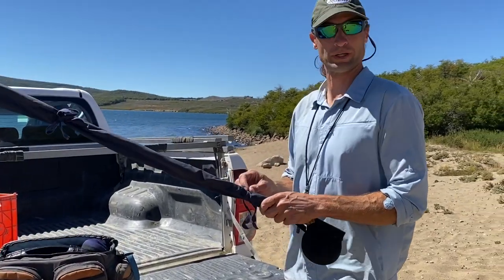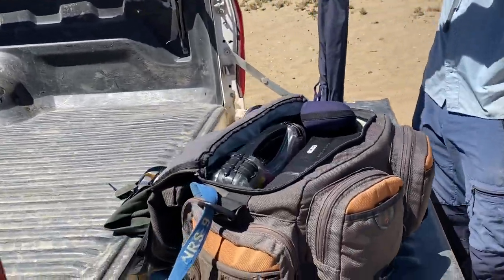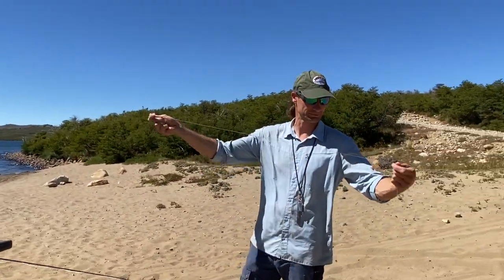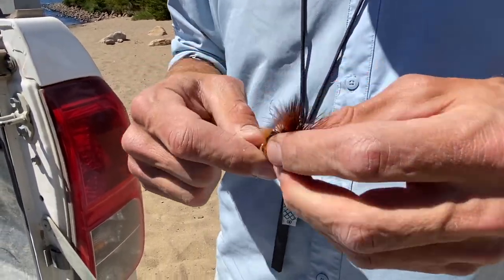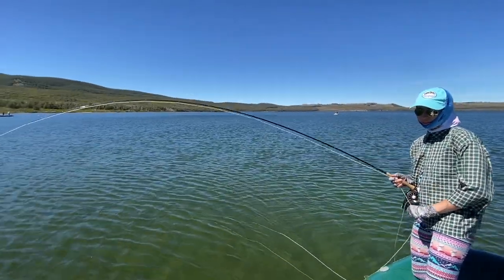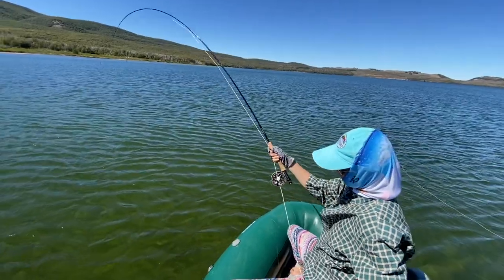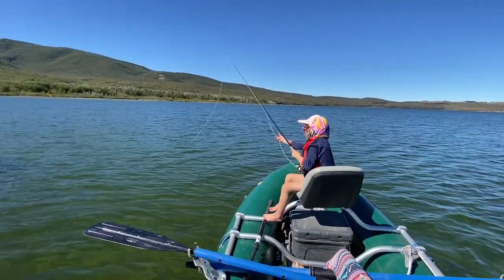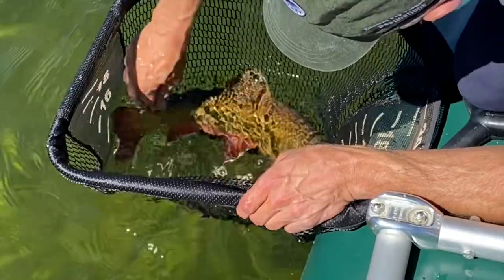Fly Fishing in Patagonia: Wife and Daughter Catching Huge Brook Trout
This lake is one of the favorite destinations among Trout Bum Rio Pico guests. The one good thing about our season shut down this year though was that I finally got to take my girls to fish it!